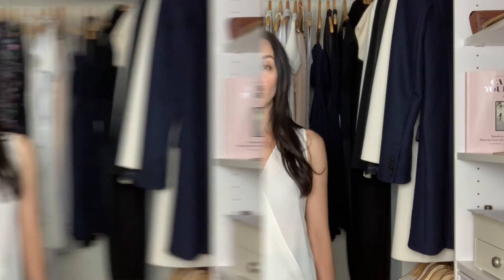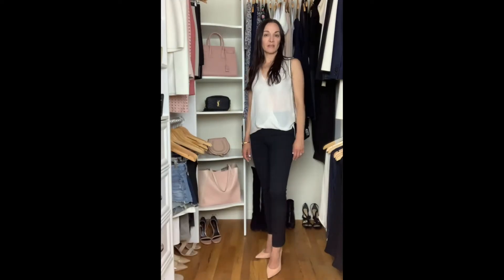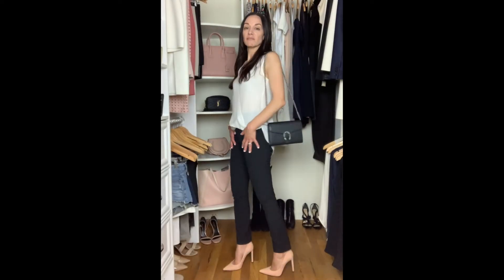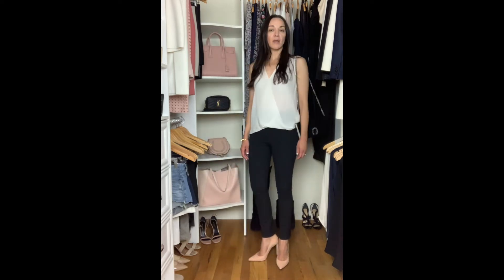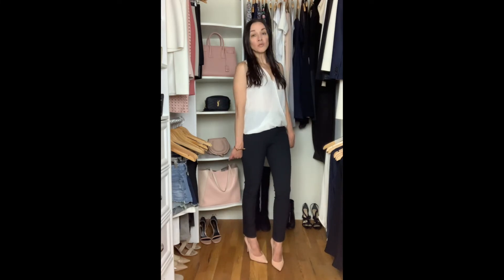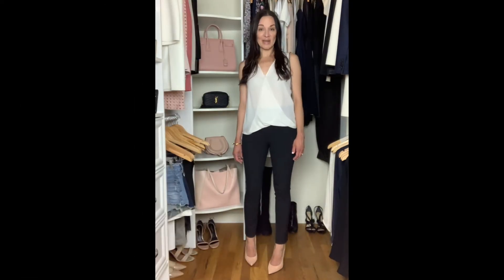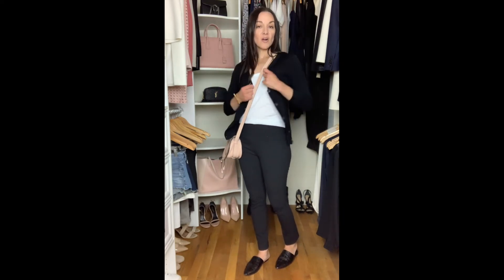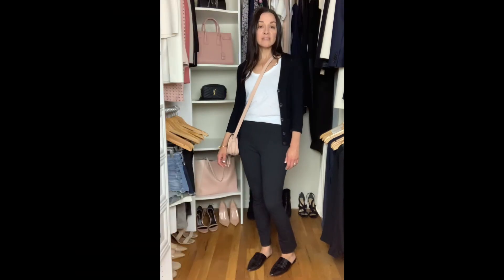The Perfect Black Pants Every Woman Should Own (Ps. They're Not SPANX)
These are the perfect black pants every woman needs in her closet. From casual to dressy, day to night and even work to play, these are the black pants my styling clients swear by.

xx, Erica

Join Me In ✨ LOVE YOUR STYLE ✨

Build a Capsule Wardrobe That Reflects Your UNIQUE Style and Body, so you Can Easily Put Together Outfits you Feel Great In!

The Perfect Black Pants (run TTS, I wear a size 2):